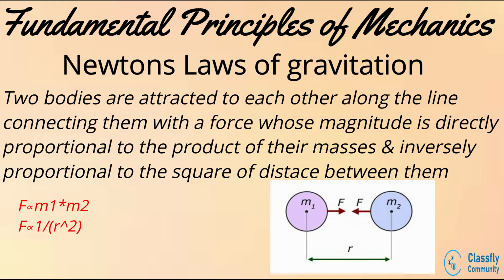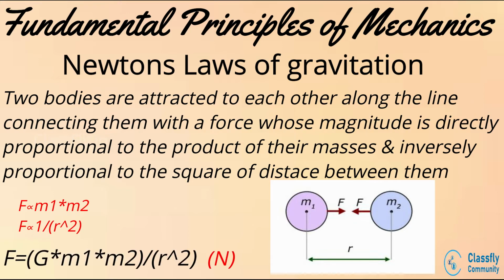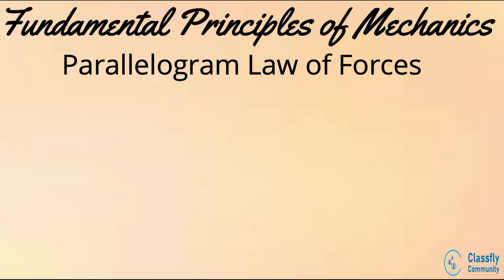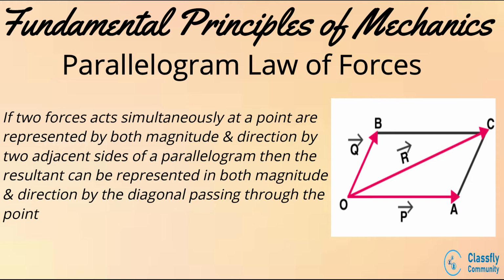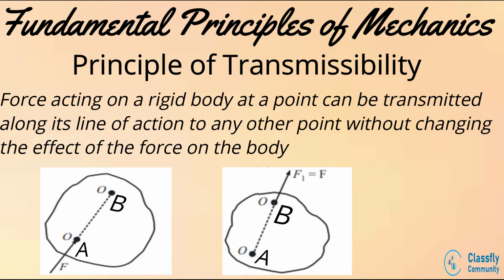Engg | VTU | Basic Civil | Module 1 | 3 Introduction to Mechanics p2